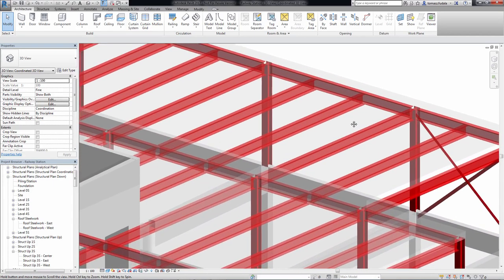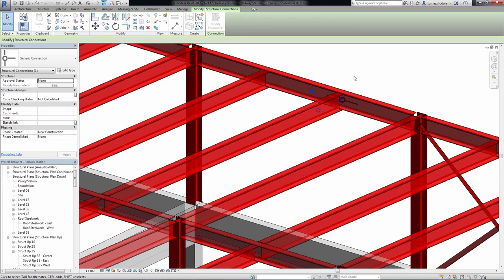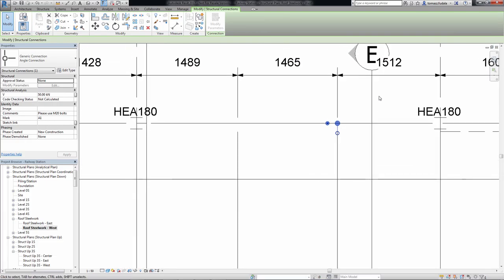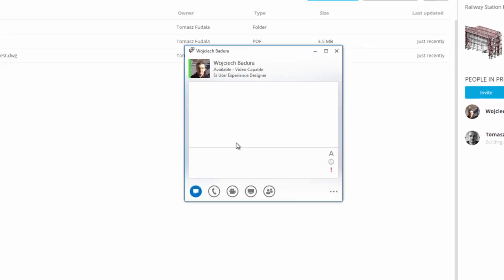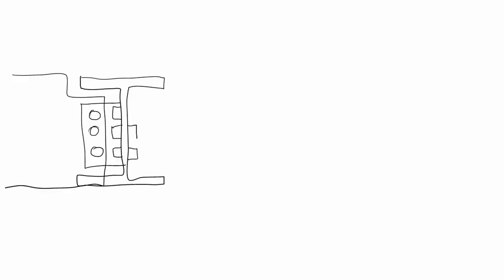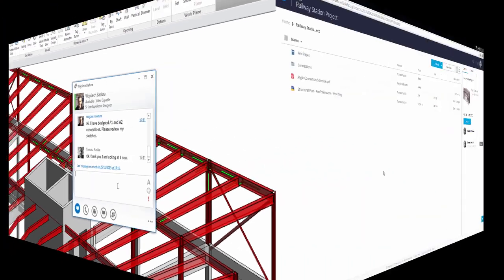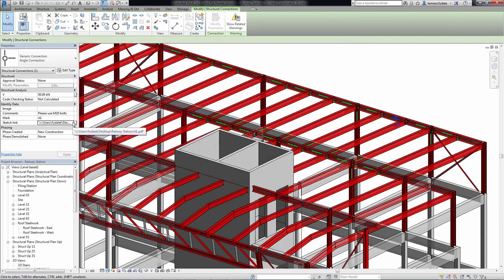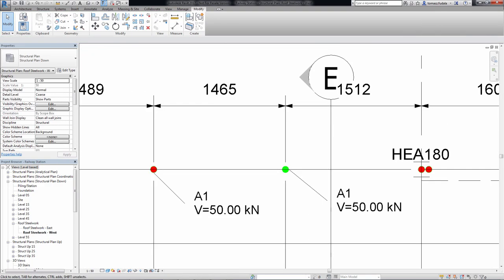Structural Connectivity in Revit 2017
During the project process from Design to Detailing, there are many discussions between engineer, detailer and fabricator about how to connect the multi-material framing elements like beams, columns, bracings. For cases like that, you can place a structural connection to supply information about the desired connection and define the relations between the elements.